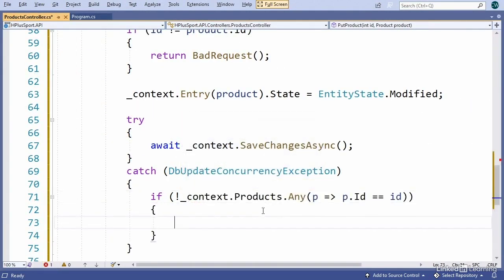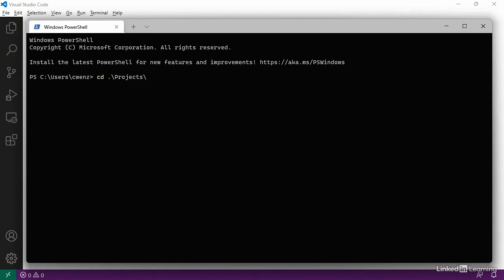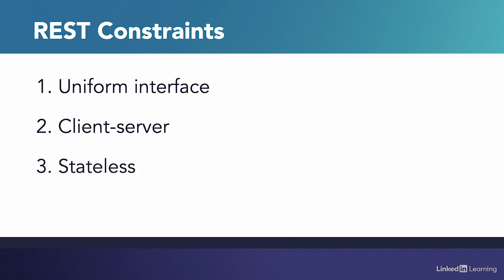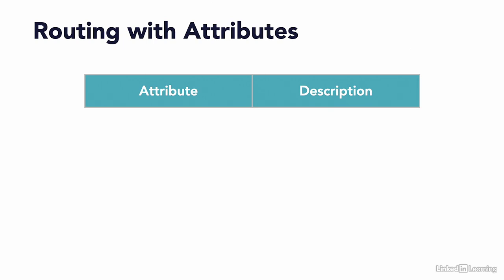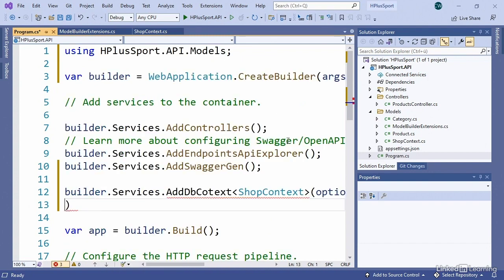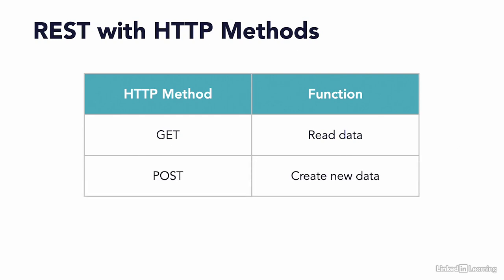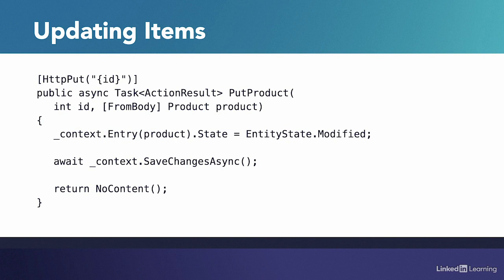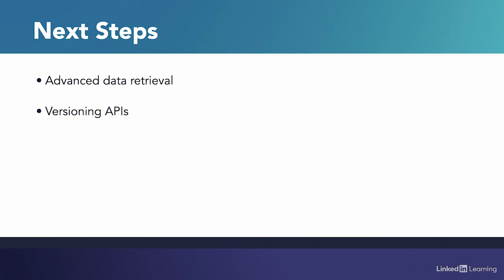Building Web APIs with ASP NET Core in NET 6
Web APIs drive the most popular web and mobile apps, as well as internet-enabled devices ranging from fridges to phones. Curious about how to build a web API of your own? In this course, instructor Christian Wenz shows you how to get started, taking you step by step through the process of building a web API with ASP.NET Core 6, the open-source framework for Windows, macOS, and Linux. Christian explains how routing works and how data is modeled in ASP.NET Core. He provides coverage of Entity Framework Core to help you grasp how data models in your projects connect to underlying databases, explains HTTP verbs like CRUD operations, and more.